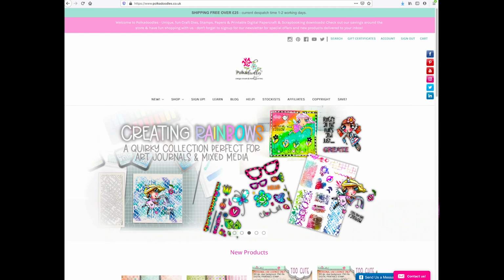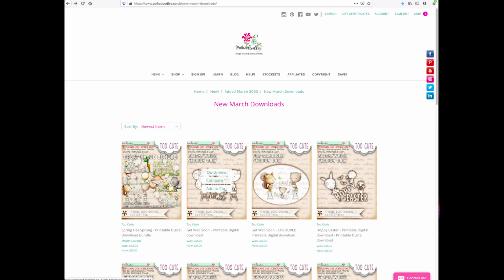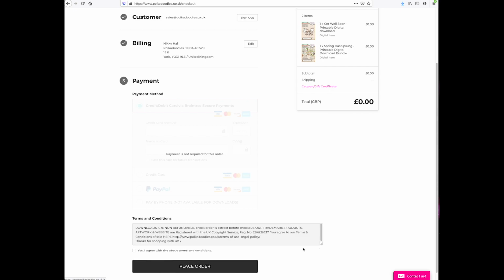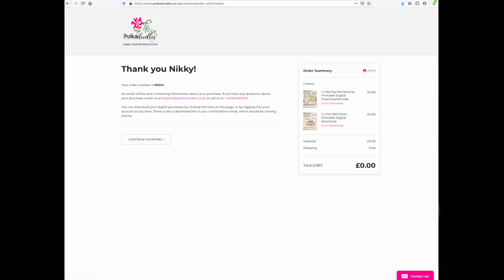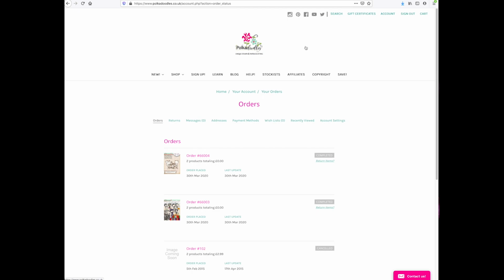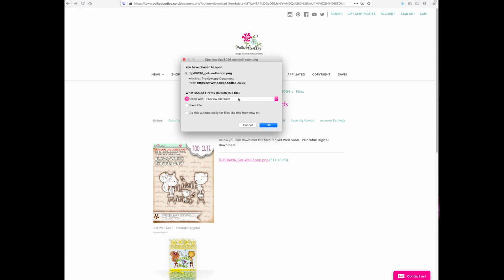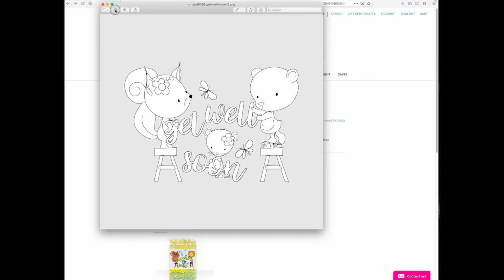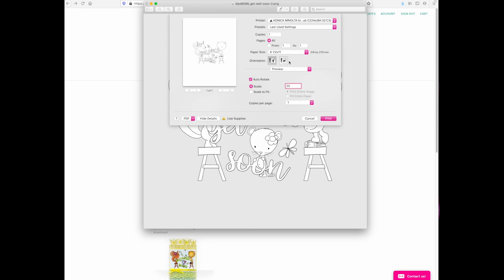Video 1 - How to download digital images for Crafting, Cardmaking, Papercrafting and Scrapbooking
This is a a step by step tutorial of how to download, print and save your digital images from the Polkadoodles
Learn how to download, save and print your digital downloads in this first of 3 How To videos in this mini series about downloads.